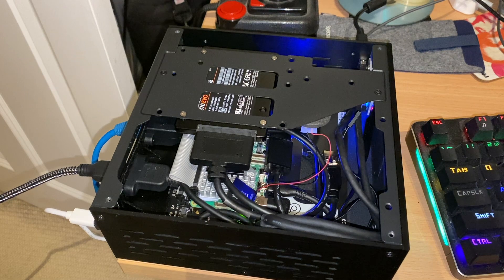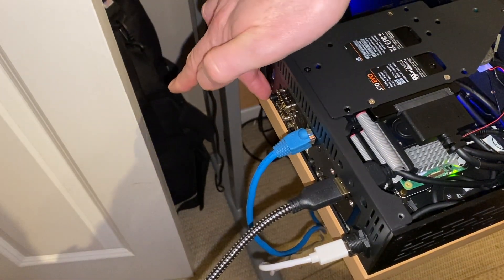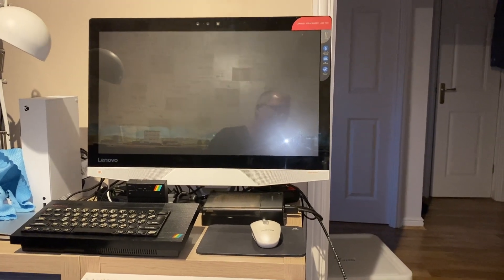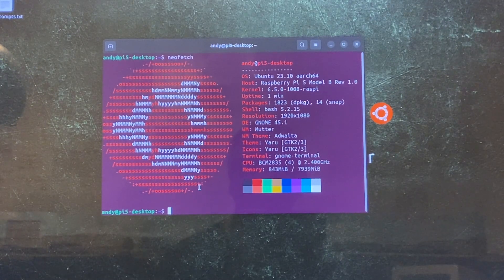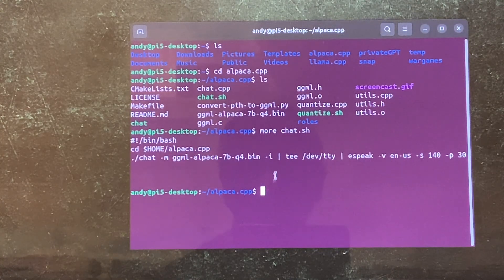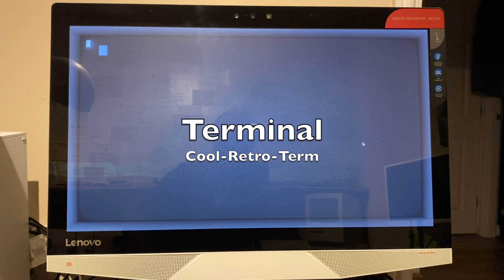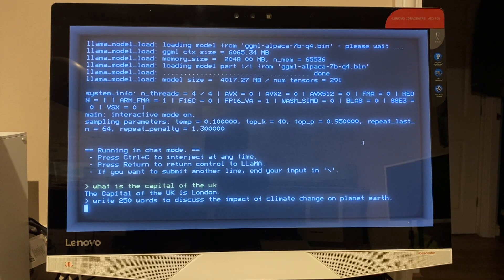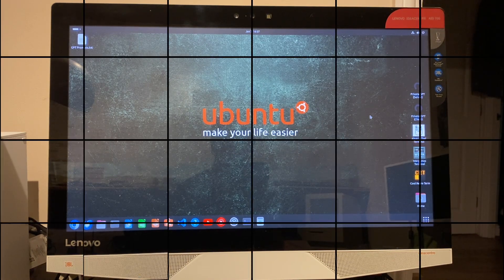Raspberry PI 5 with Alpaca AI LLM locally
Here is a demonstration of a Raspberry PI 5 with Alpaca AI LLM locally

Components:
Raspberry PI 5 8GB
Mini ITX Case
Ubuntu 23.10
eSpeak Speech Synth